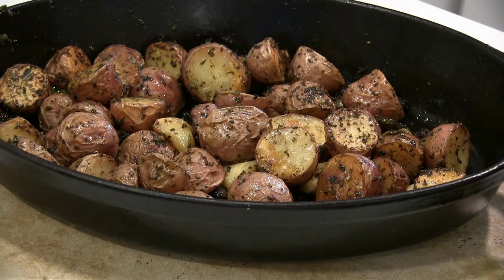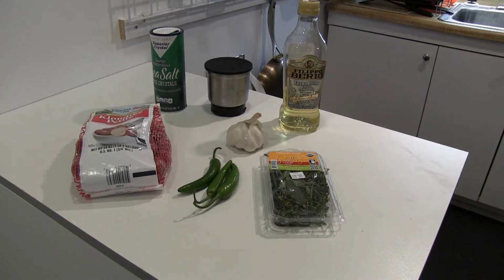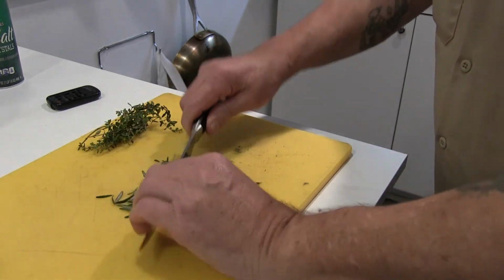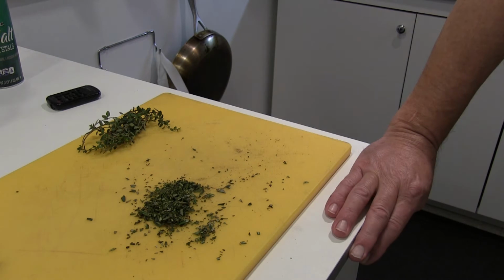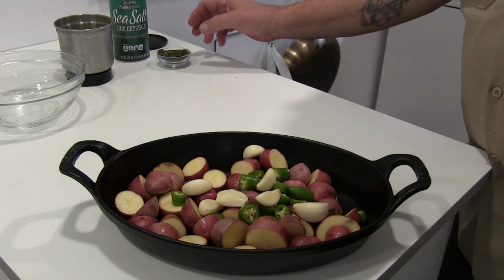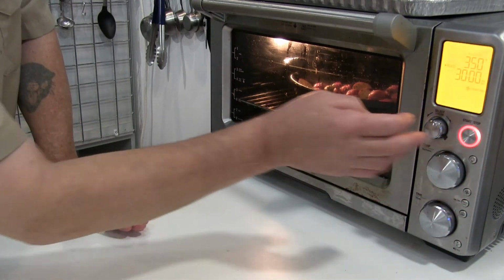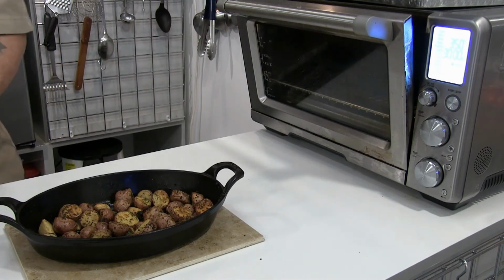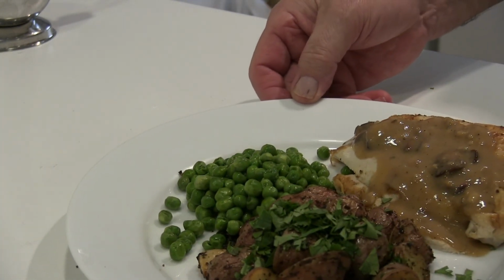The Best Roasted Red Potatoes. Vegan Friendly. No ads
Roasted Red Potatoes with Serrano Peppers and Garlic.